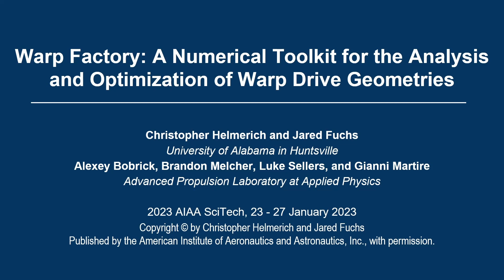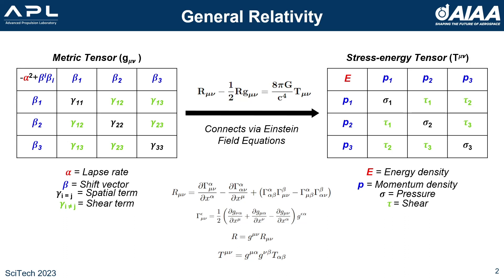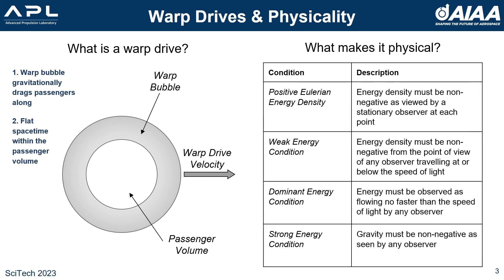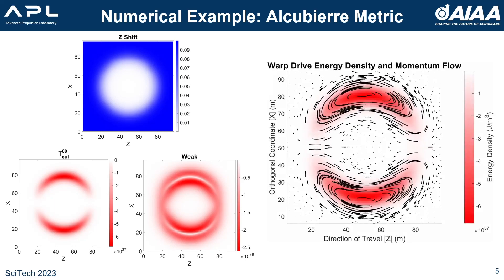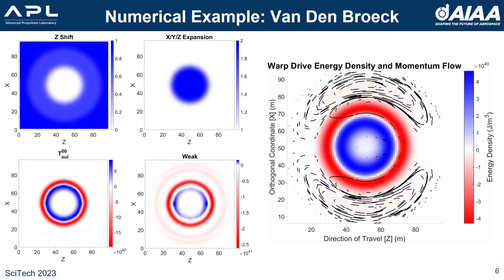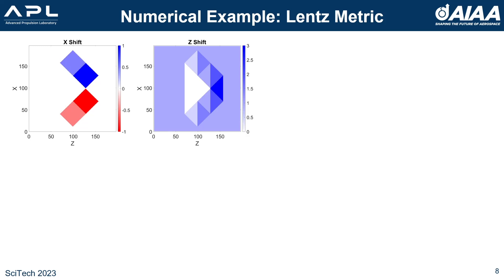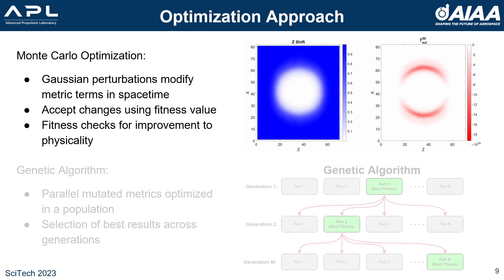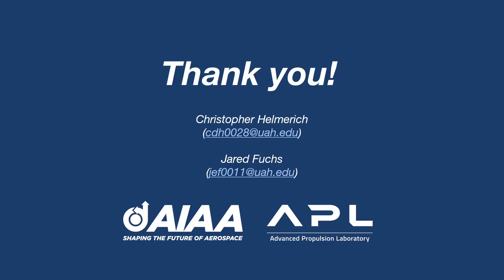Warp Factory: A Numerical Toolkit for Warp Drives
Presentation of Warp Factory: A Numerical Toolkit for the Analysis and Optimization of Warp Drive Geometries

Presented at the 2023 AIAA SciTech